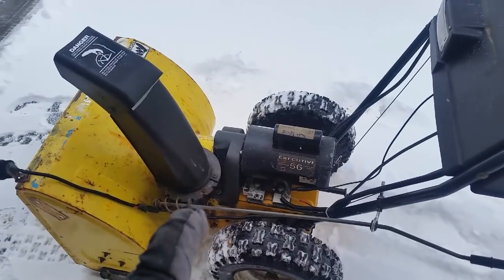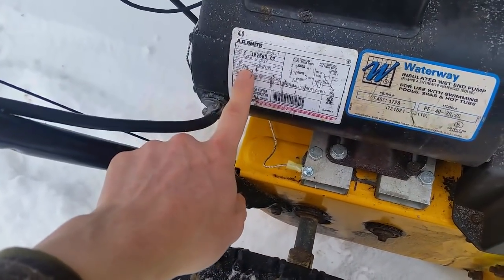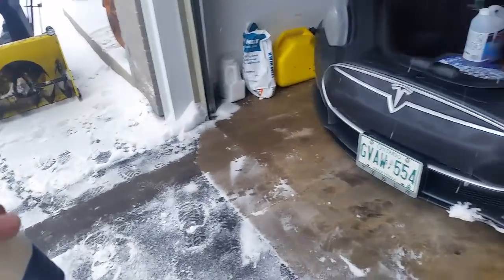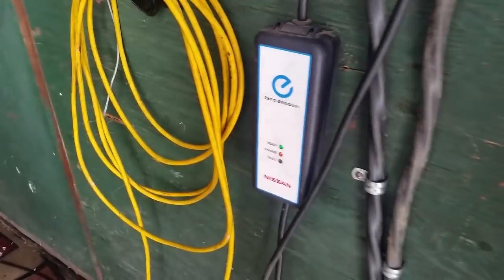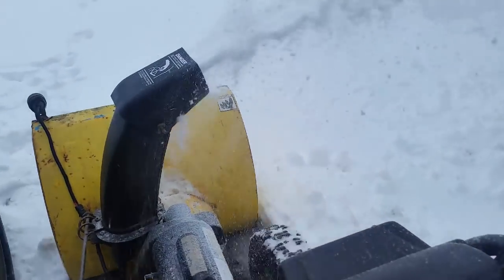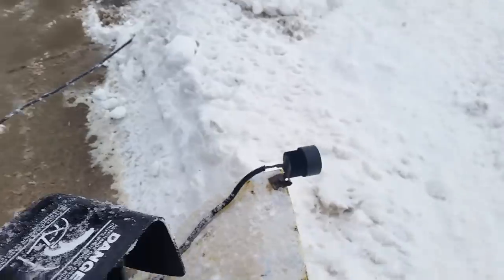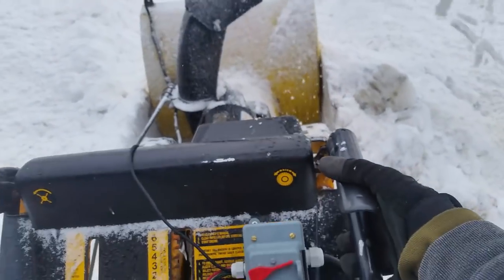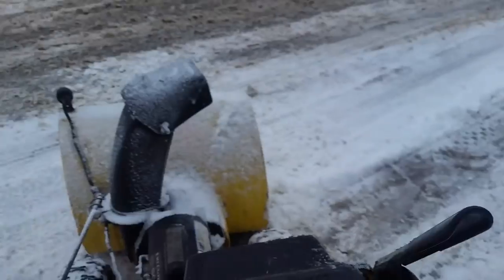2 stage snowblower electric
Noisy 8hp gas engine removed, 3.7hp 240v motor in its place.
There ARE now electric 2 stage snowblowers on the market, but the cost is a little out of reach. This project was less than 100$ (snowblower came from a garage sale for 20$)